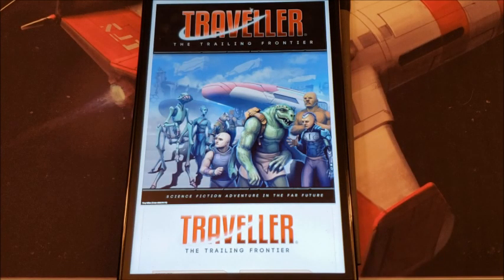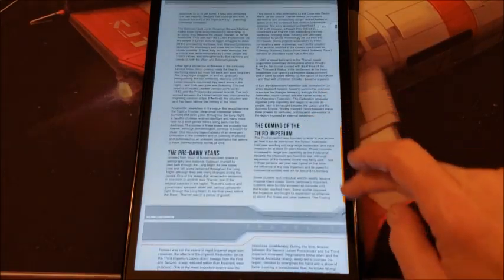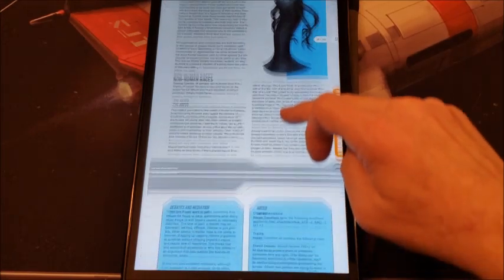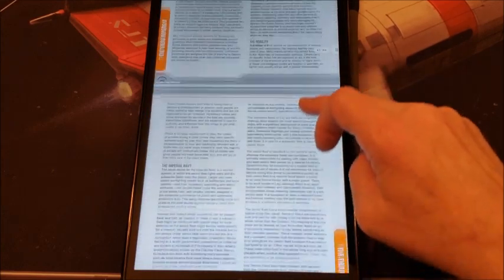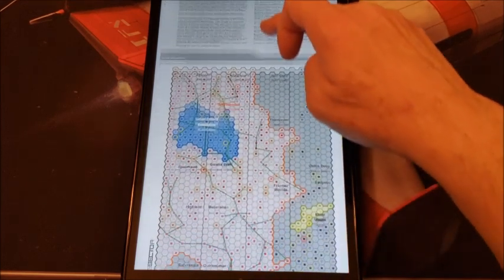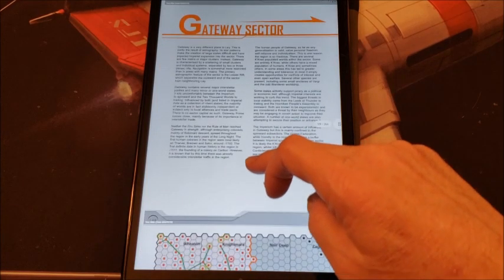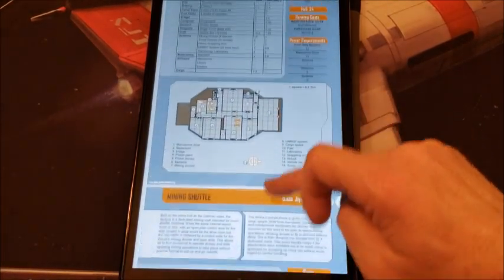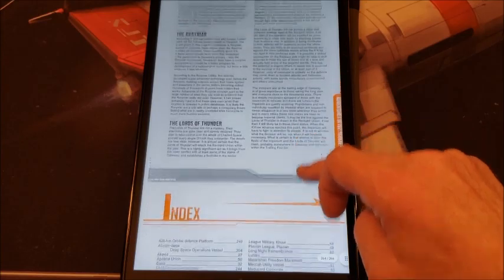The Trailing Frontier For Mongoose 2nd Edition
A new book for a new frontier for your game.